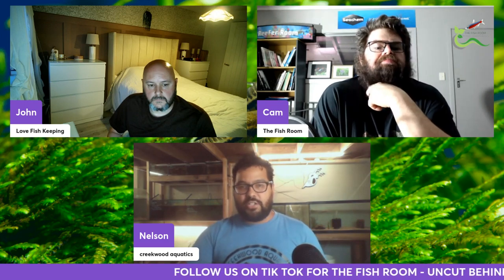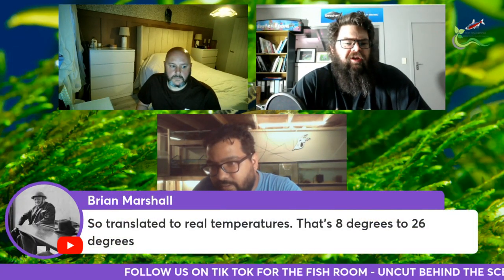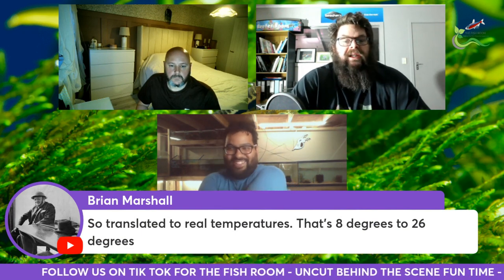Everything you need to know about Daphnia, with Nelson from Creekwood Aquatics.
Daphnia, the ultimate live food source for your tropical fish! In this informative video, join Cam from The Fish Room and John from Love Fish Keeping and special guest Nelson from Creekwood Aquatics guide you through the step-by-step process of cultivating Daphnia at home. Learn about the benefits of Daphnia for your aquarium, the best practices for maintaining a healthy culture, and expert tips on feeding your fish. Whether you're an experienced aquarist or a beginner, this video provides all the insights you need to keep your fish happy and healthy. Watch now and transform your fishkeeping experience with Daphnia!